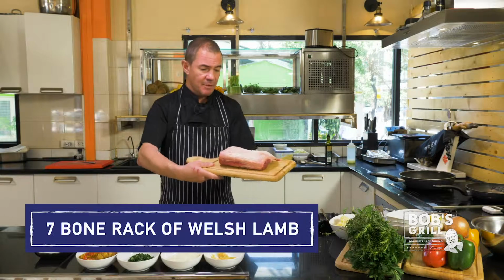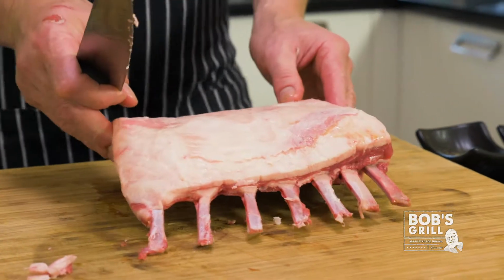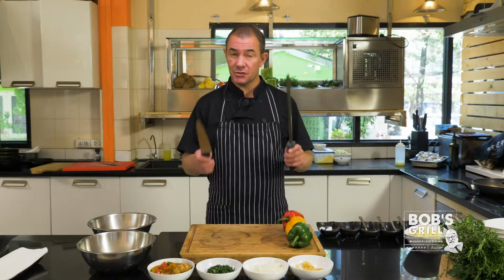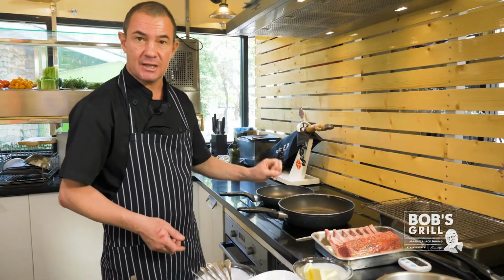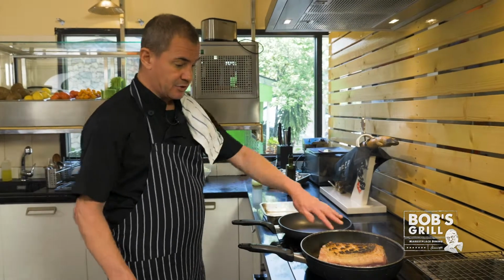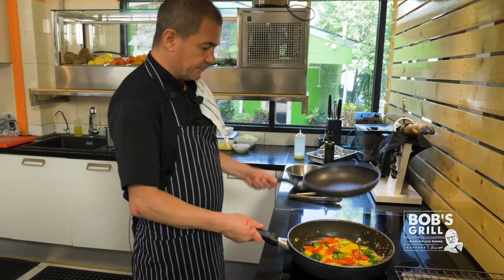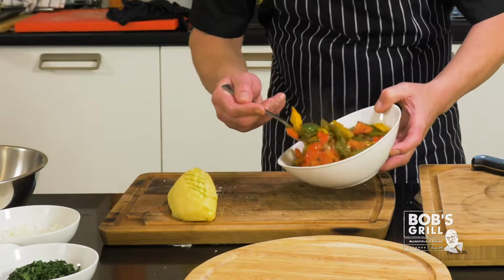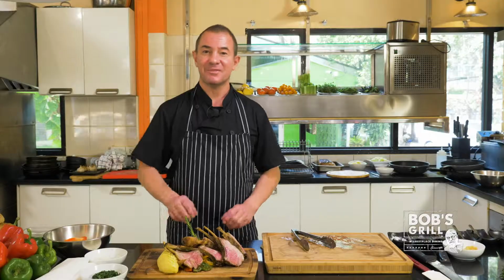How to make a Lamb Rack